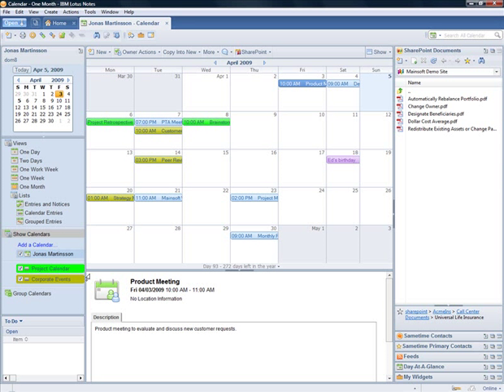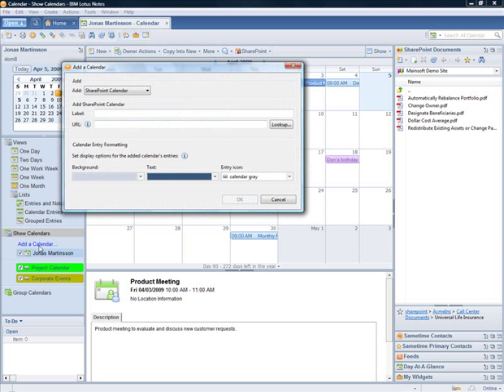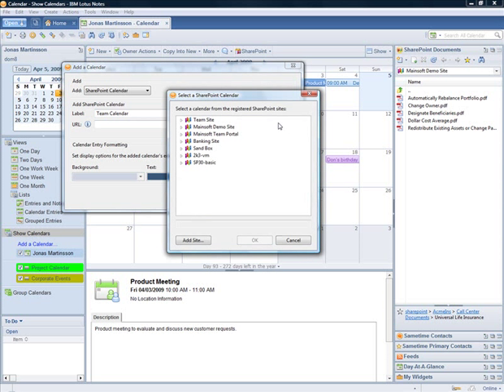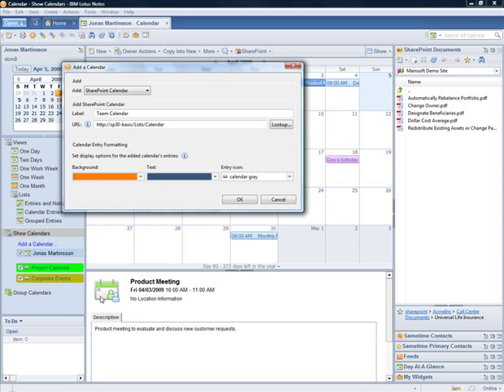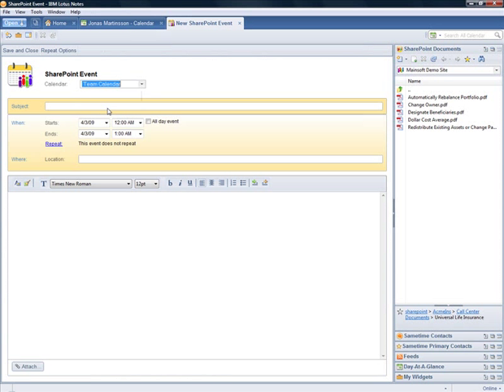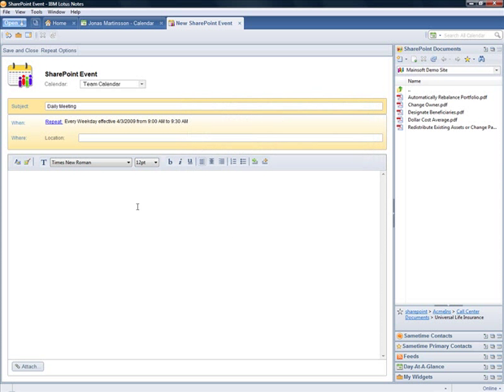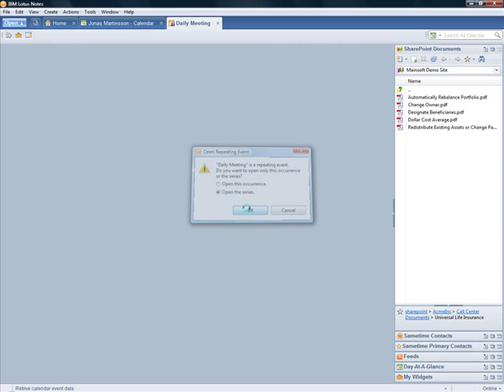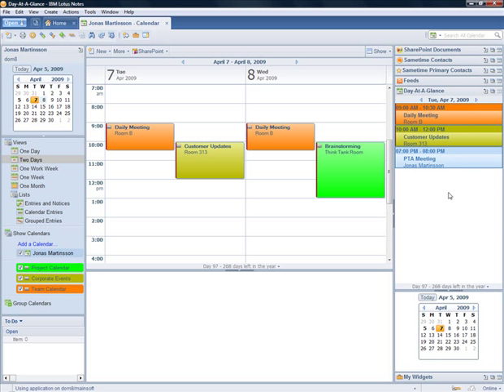Accessing SharePoint Calendars in Lotus Notes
Mainsoft SharePoint Integrator is a plug-in for Lotus Notes that provides instant access to SharePoint document libraries from the Lotus Notes sidebar. It enables Lotus Notes users to easily share documents attachments and e-mails to SharePoint.

The Preview 2 release features new functionality of federating SharePoint calendars within Lotus Notes. This specific feature will only be supported in Lotus Notes 8.5 Standard Configuration.